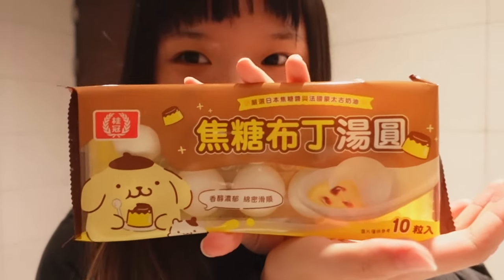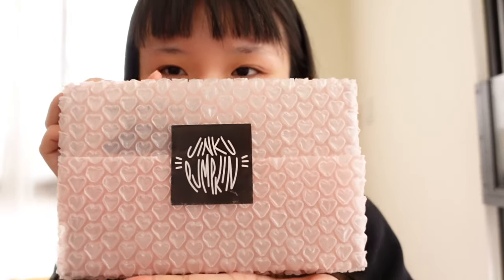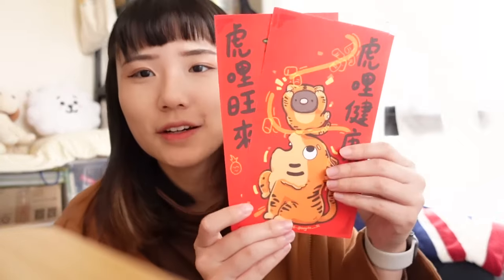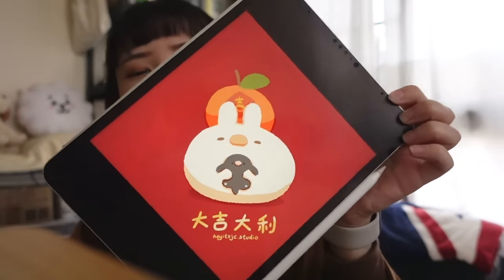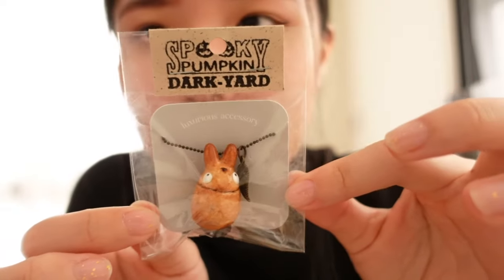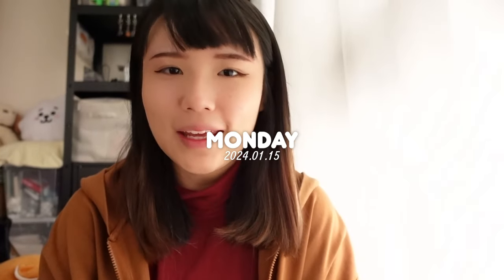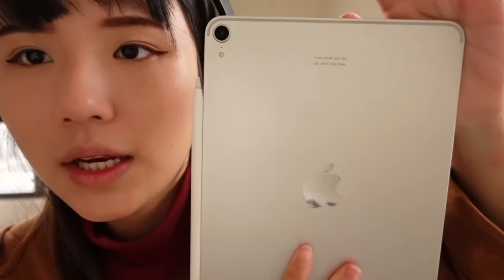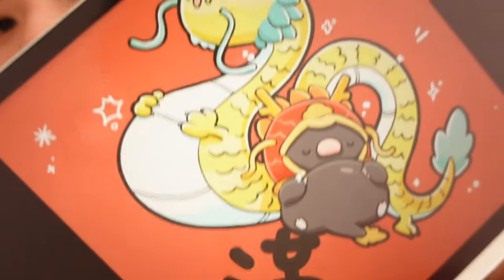Making dragon prints, red envelopes, new art, getting ready for Lunar New Years 2024 | STUDIO VLOG ☆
Hi frens! I'm back with another shop update~

Getting ready for Lunar New Years! :D What a busy start of the year

Best wishes!
Jenny

P.O.BOX

Jenny Chen
P.O.BOX 053 Tucheng Huorao
New Taipei City 236920 Taiwan (R.O.C)

oh, the joy. - 11pm in dubai
oh, the joy. - 10am in tokyo